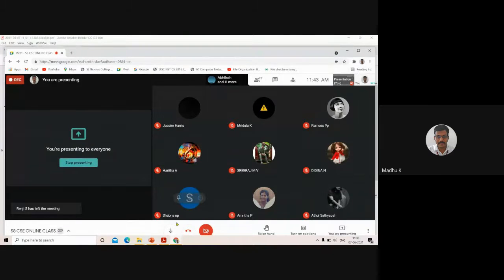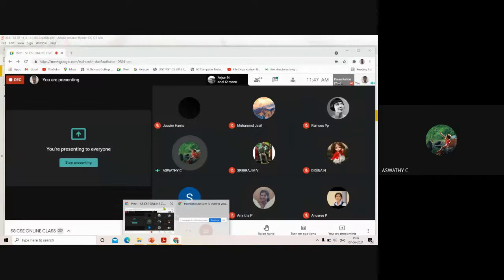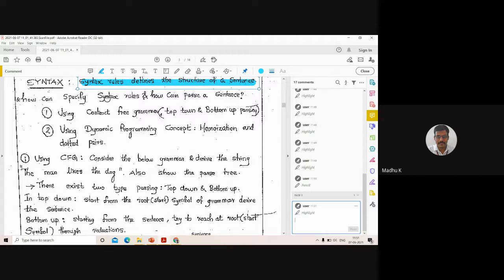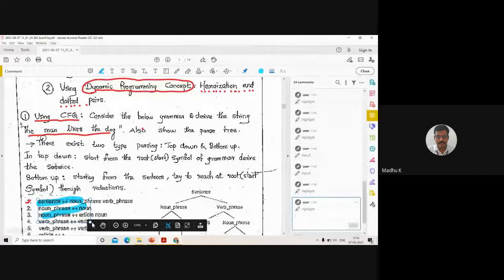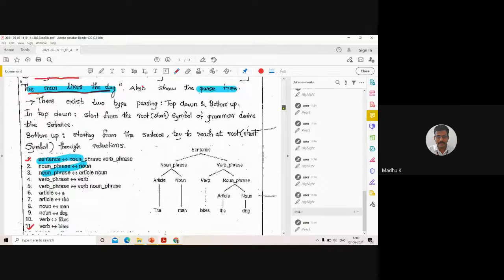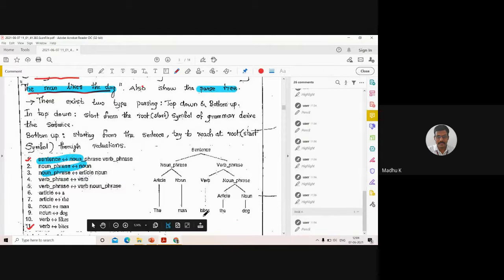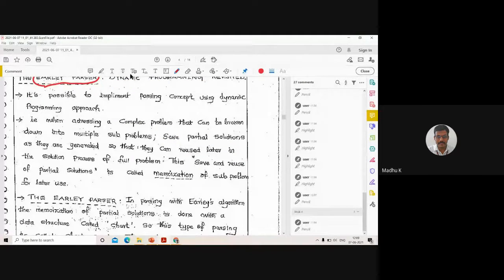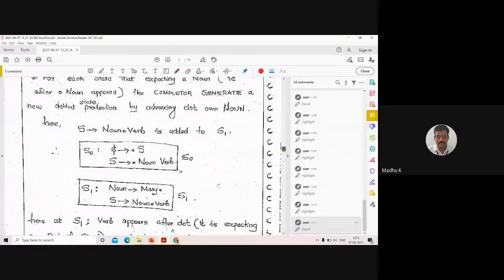STM CSE CS464 7 06 2021 4TH HOUR NATURAL LANGUAGE PARSER,TOP DOWN AND BOTTOUM UP